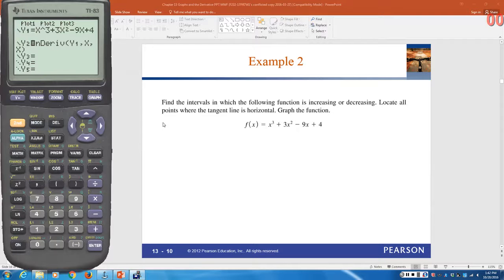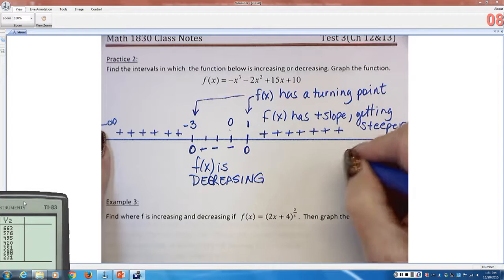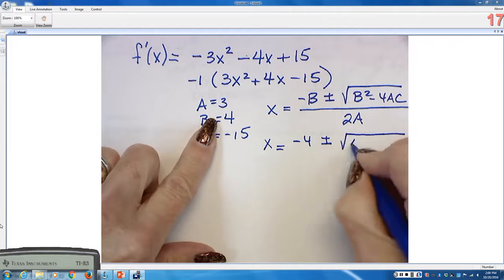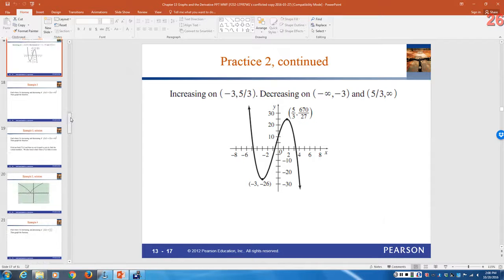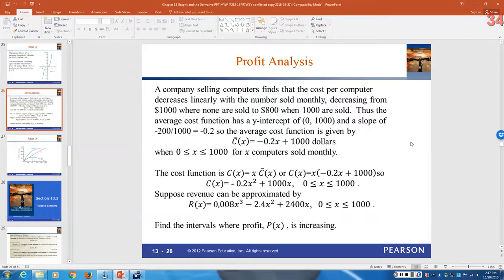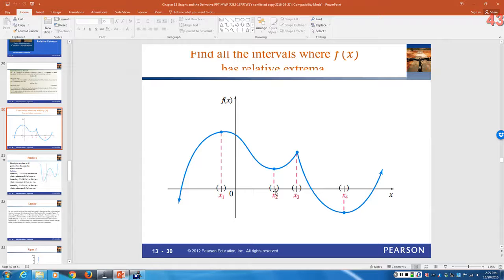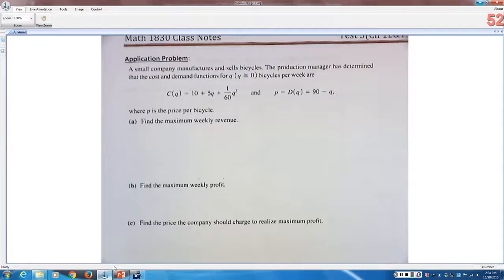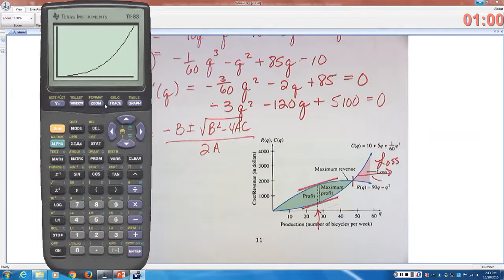1830 Secction 13.1-2